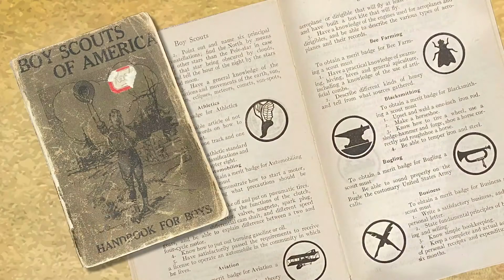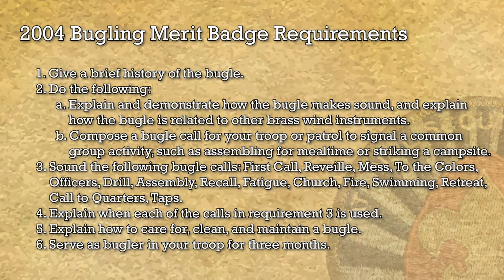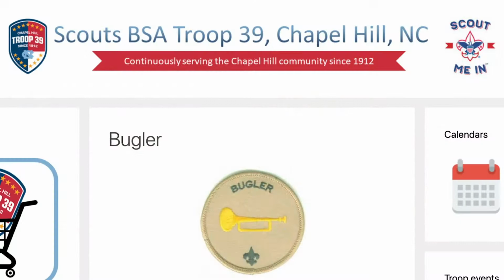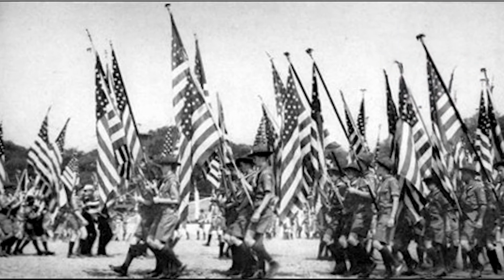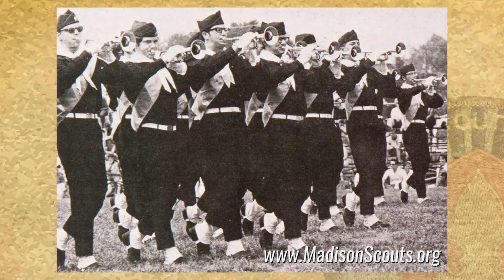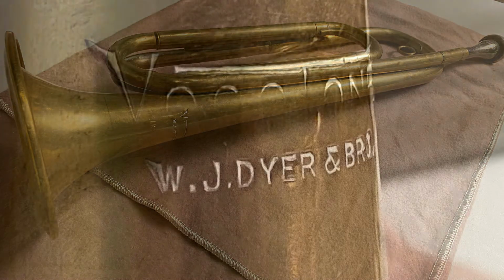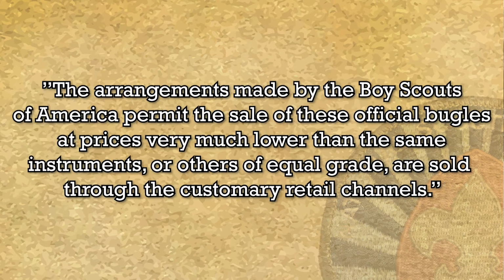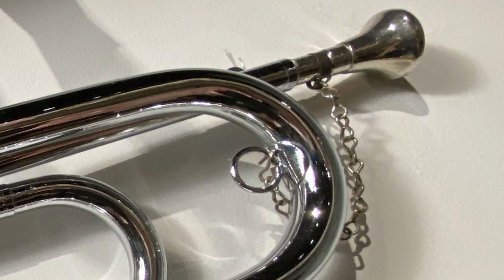Bugling and the BSA Part 2 AofW 20201113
Eric Smallwood shares Part 2 of Bugling and the BSA.